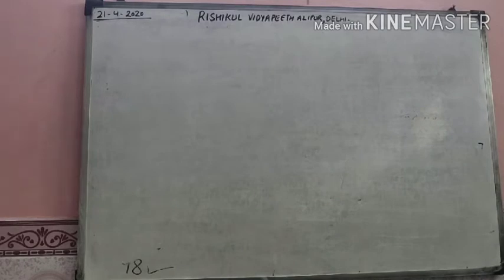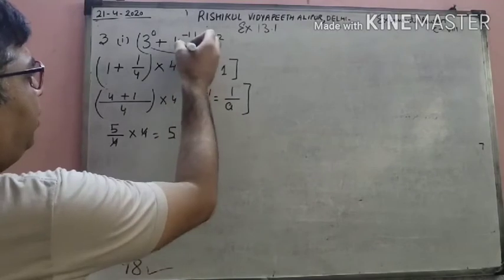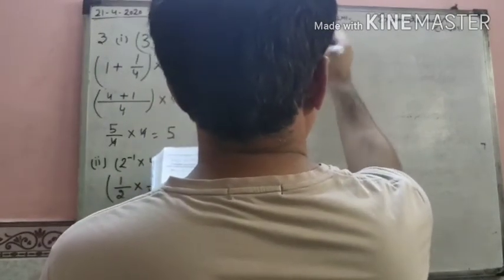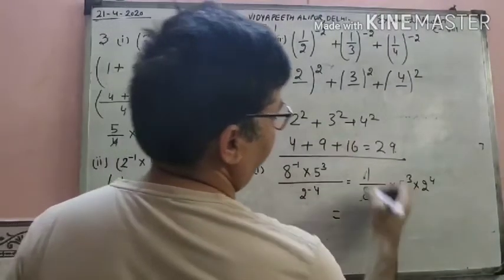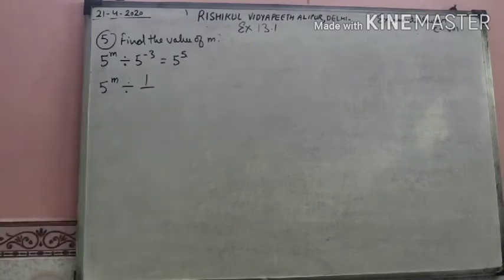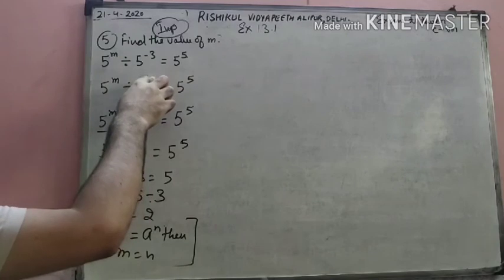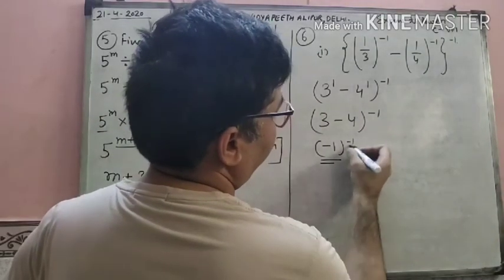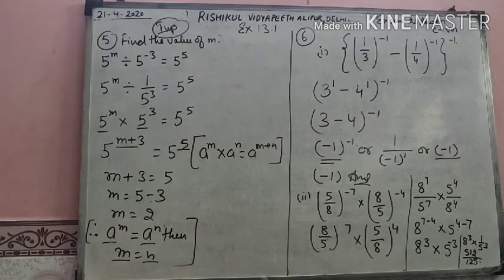Viii maths Ncert ex 12.1 part 1